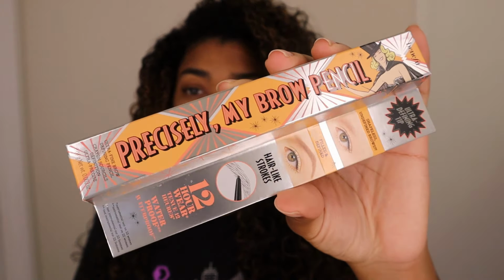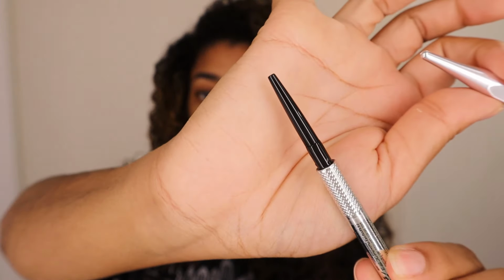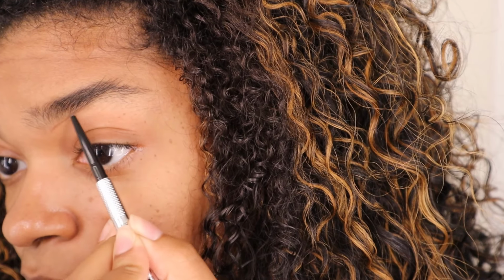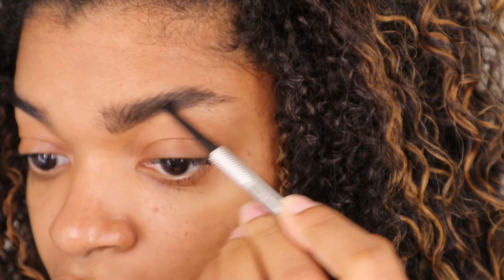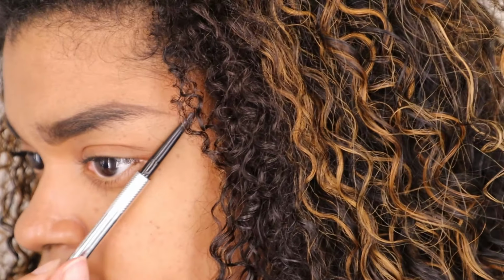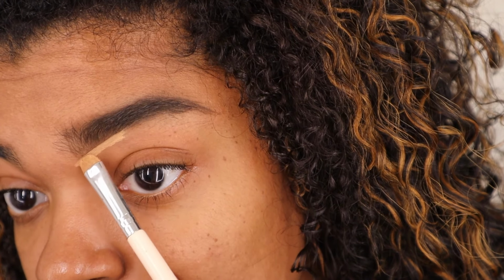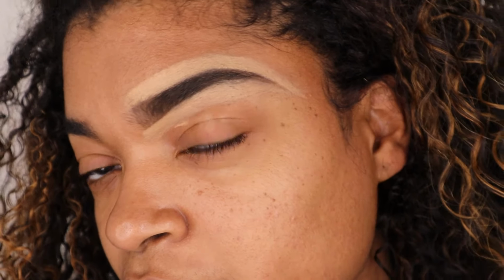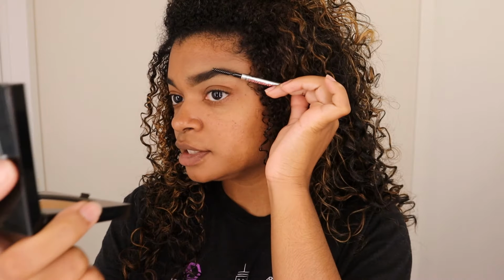How to Shape Eyebrows with Pencil | NO TWEEZERS NEEDED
How to Shape Eyebrows with Pencil | NO TWEEZERS NEEDED// Hey beauties, today I’m showing you how to shape eyebrows with pencil. This video will show you how to shape eyebrows for beginners and is easy enough for anyone to follow. This will show you how to shape eyebrows at home and how to conceal eyebrows with pencil and concealer.